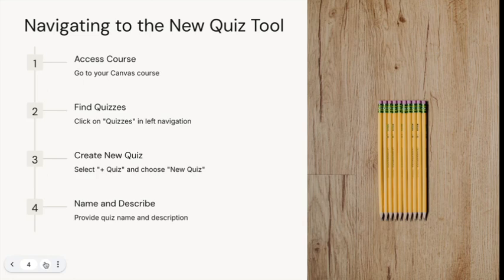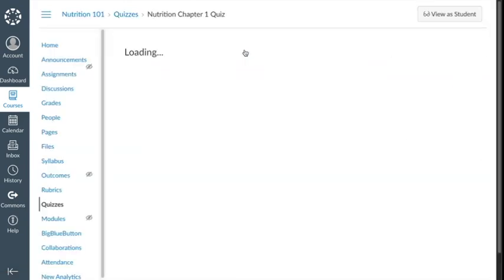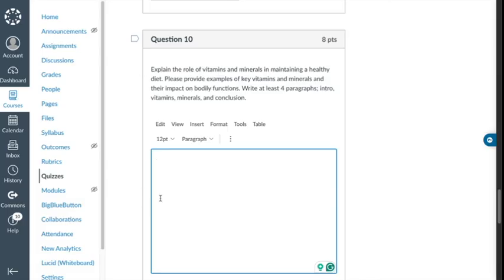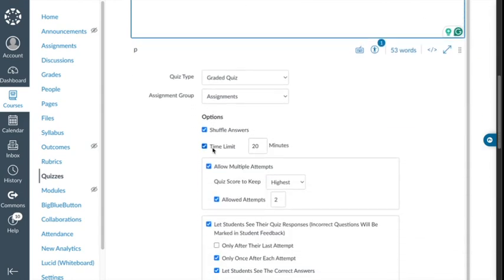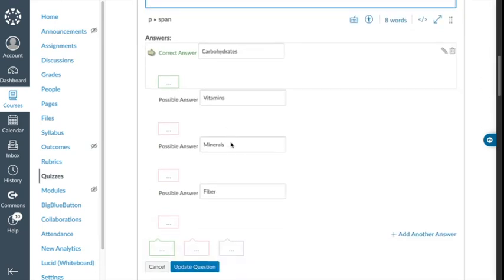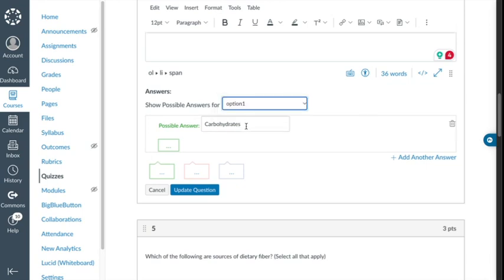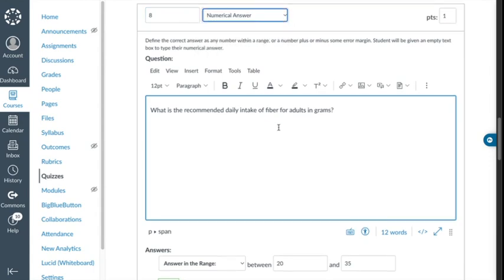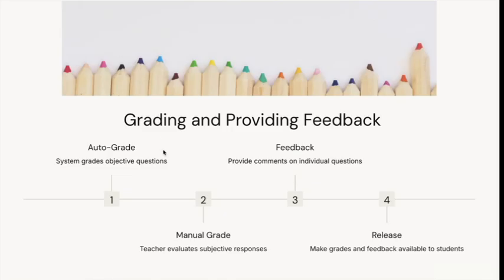Quizzes in Canvas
The 12 different question types in Canvas and how to create them.